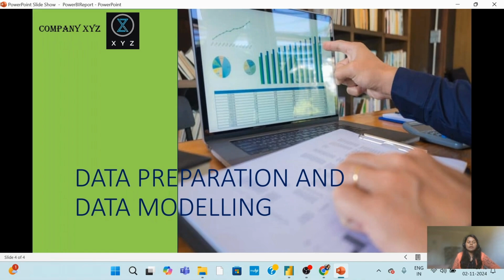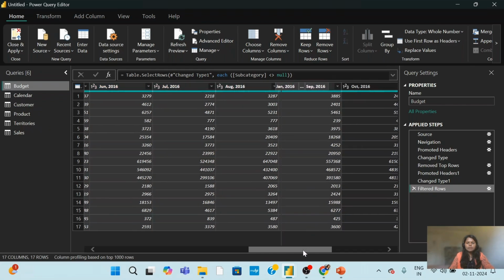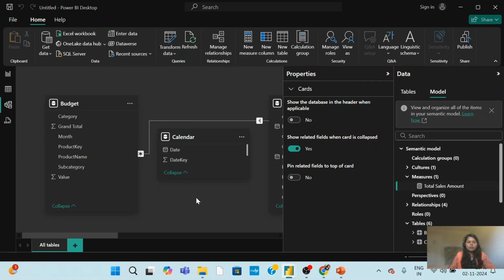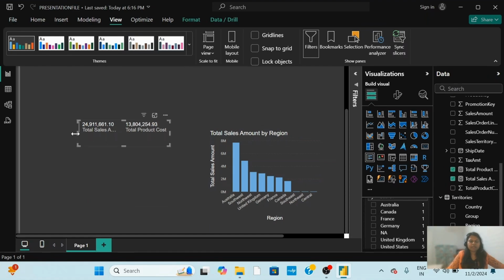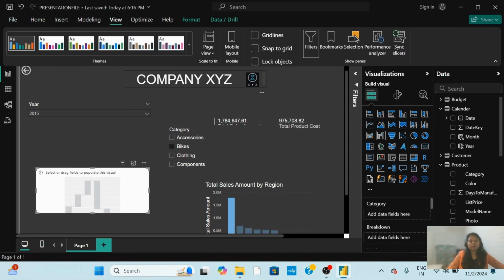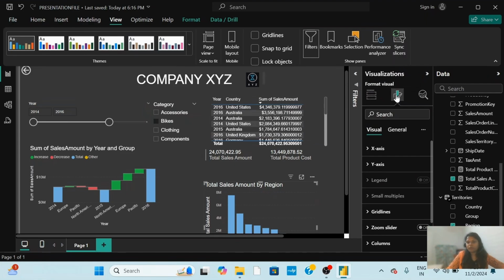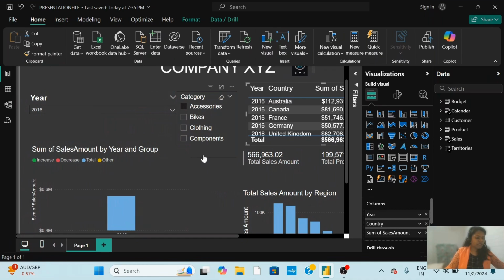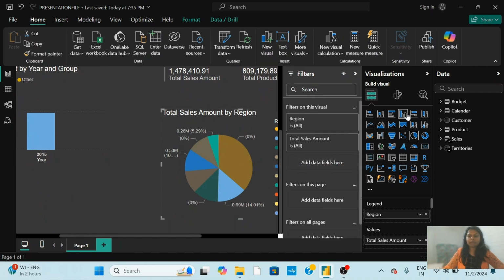POWER BI Dashboard and Report Creation- Step by step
Data analysis, interpretation and visualisation. This video covers each and every step very clearly.